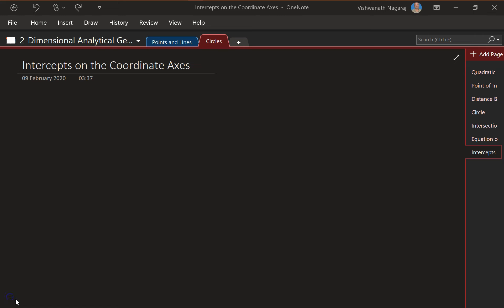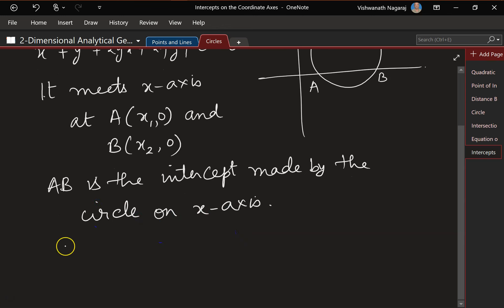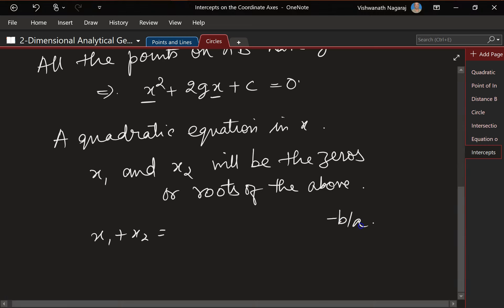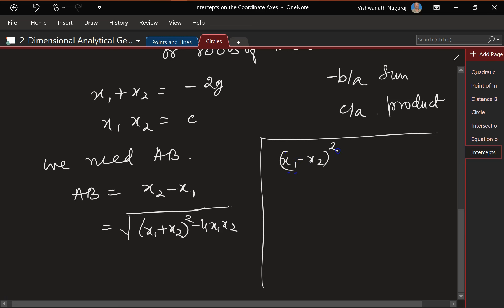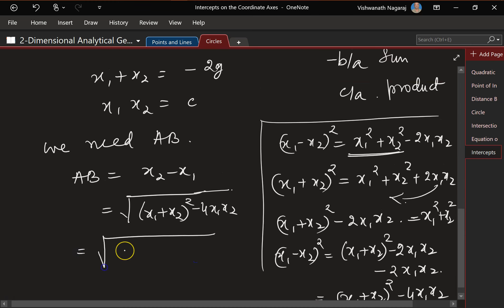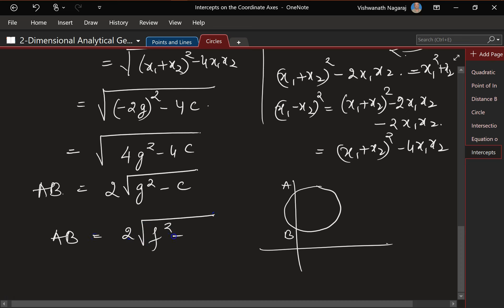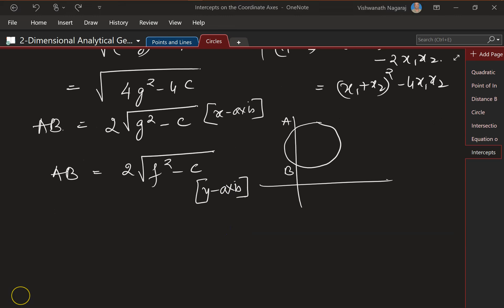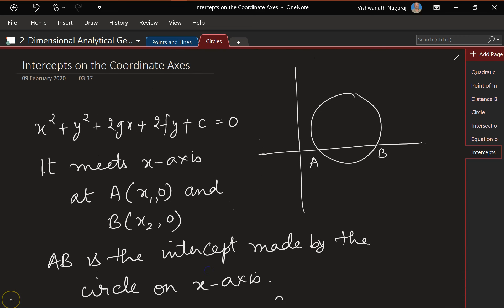024 Intercepts on the Coordinate Axes by a Circle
Circle intersecting x-axis, y-axis.
Coordinate axes as tangents to the circle.